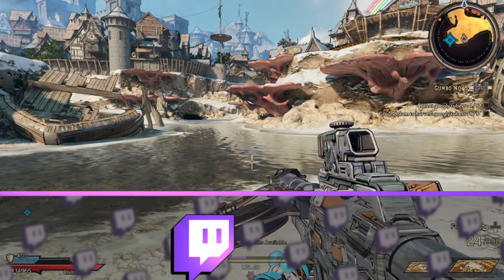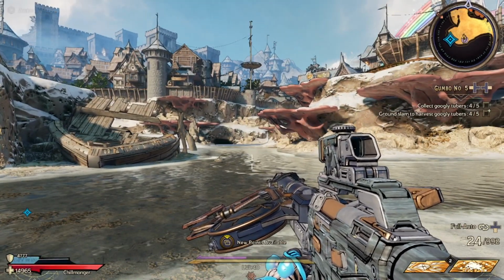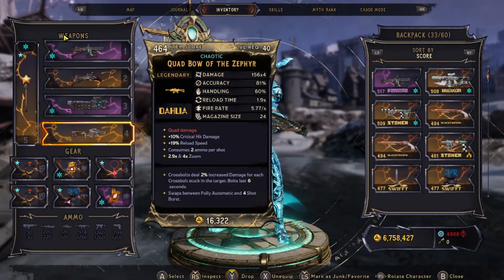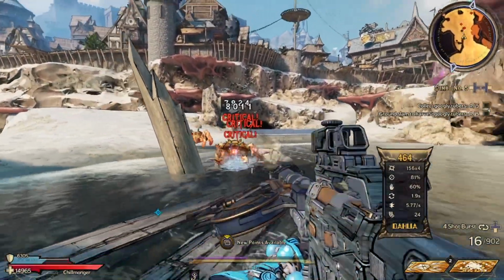Tiny Tina's Wonderlands Legendary Weapon Guide The Quad Bow! Wreck 'em All 4 Times Over!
Hey folks! Here is another guide for the new legendary AR, the quad bow! Not exactly my favourite weapon, but some fun can be had in the right setup for it!